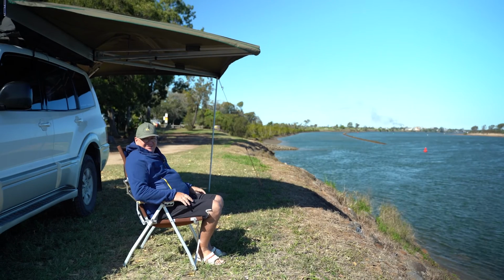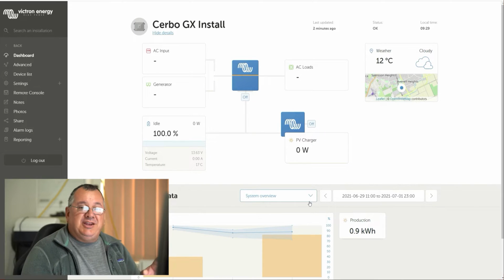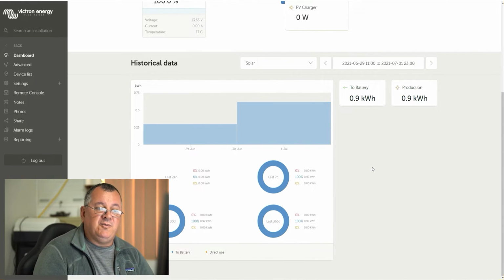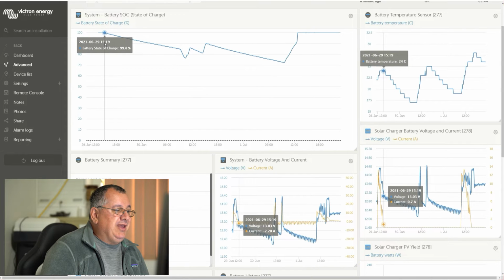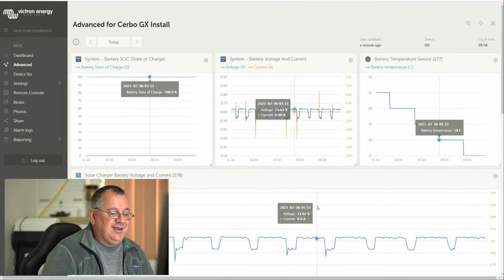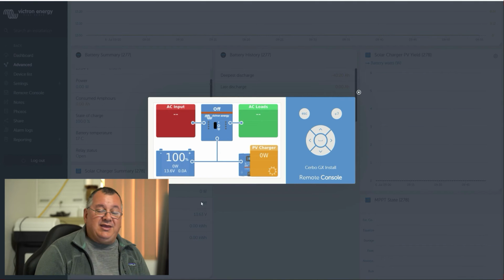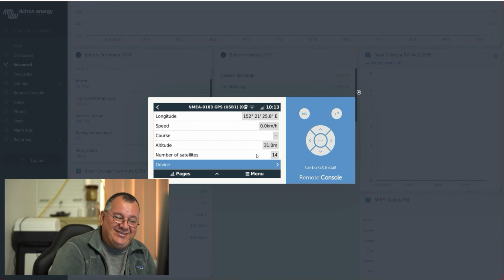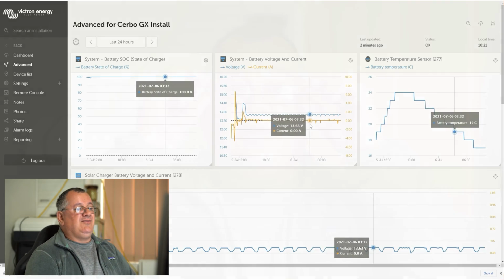Victron Energy Management Portal Review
Connecting your Victron product to the internet opens up a whole world of tools and services via the Victron Energy Management portal,  with connectivity options for 3G, 4G, wifi and ethernet.

With  either the Victron Cerbo GX or the newly released Victron Globallink 520  allows you to access your Victron system from anywhere in the world – as if you were standing in front of it

In this video I go over some of the finer details of the remote management portal and show you how powerful it is.